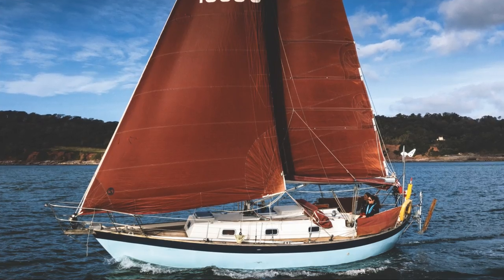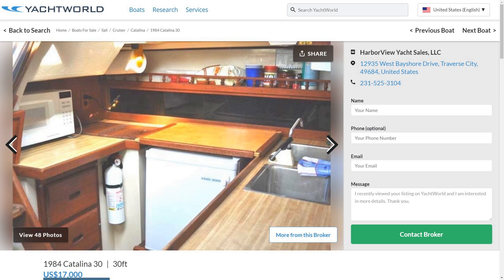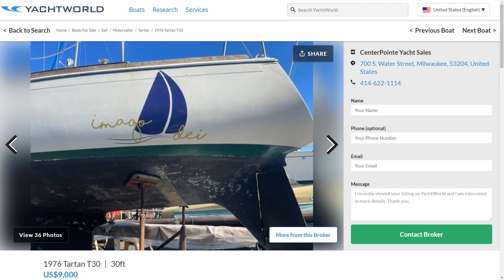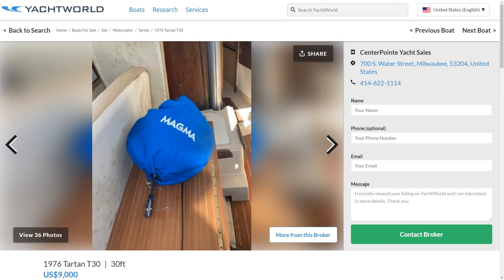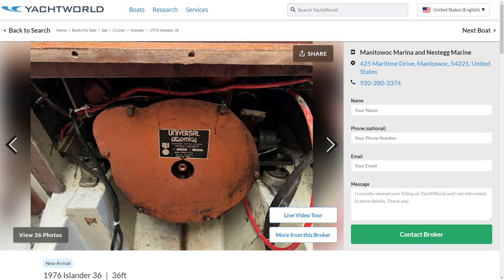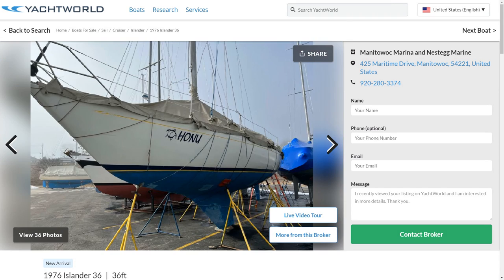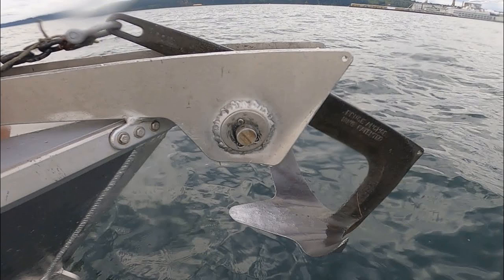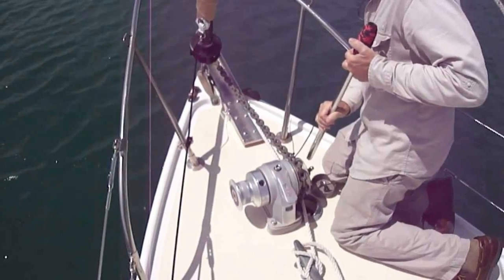SUPER LOW BUDGET CRUSIING - Ep 236 - Lady K Sailing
Can we got cruising after buying a sailboat, outfitting the sailboat fully, and then heading to the Bahamas in 2023 with a total budget of just $30,000? We talk abut which sailboats will work, installing anchors and solar and a fridge as well as navigation and depth.